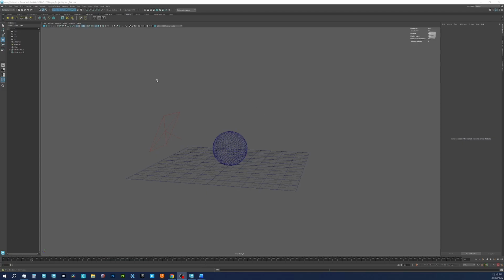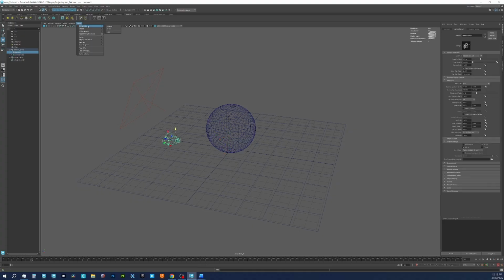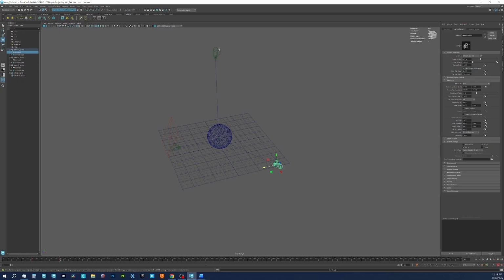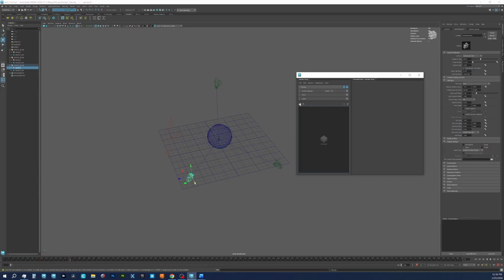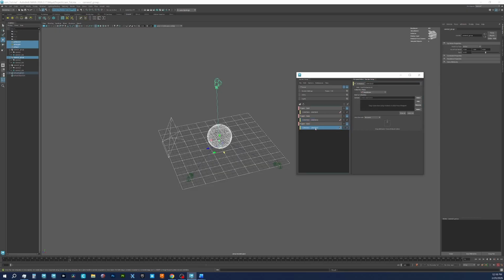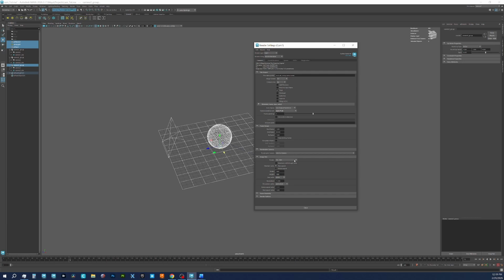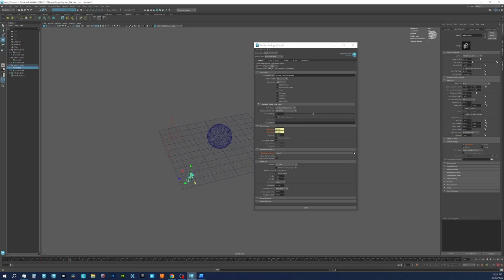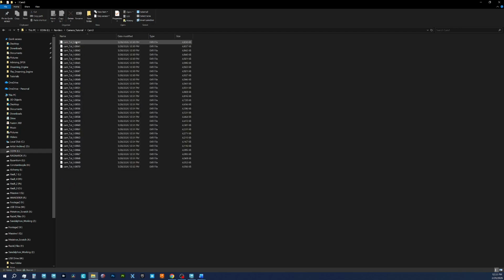Render Layer Setup Multiple Cameras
Using the Render Layer Setup to accommodate multiple cameras and varying frame ranges